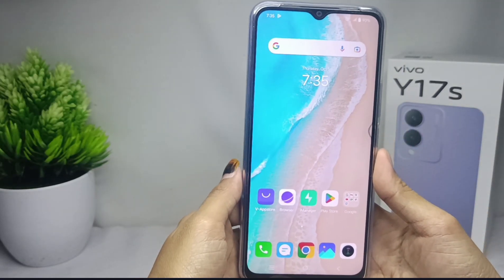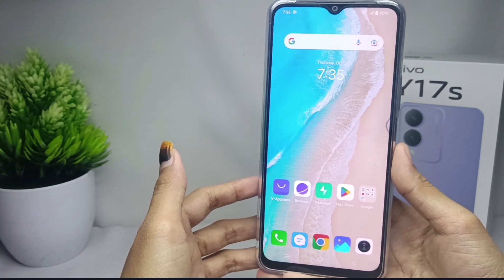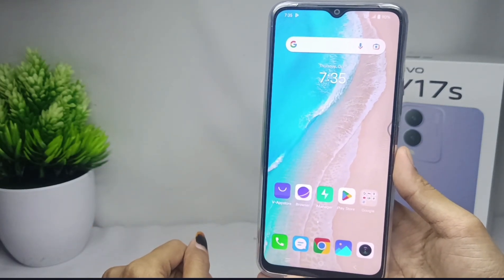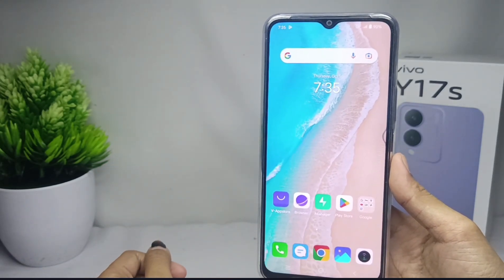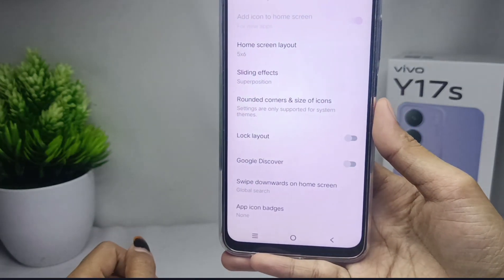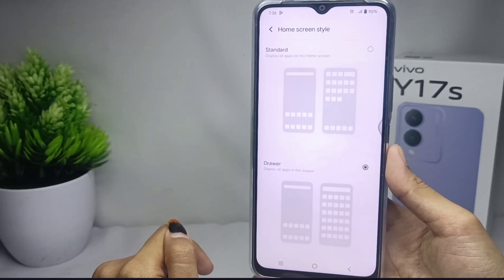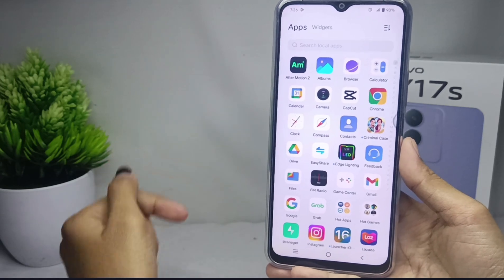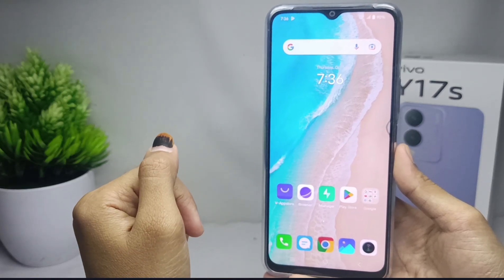How To Enable App Drawer In Vivo Y17s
app drawer.